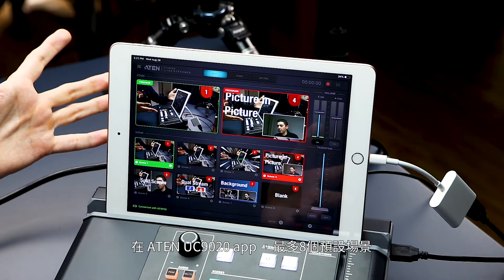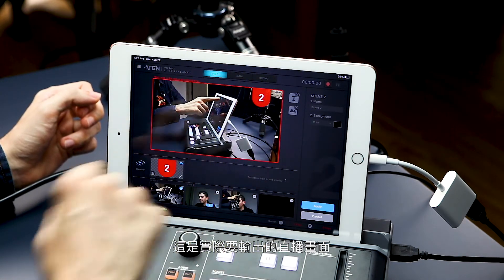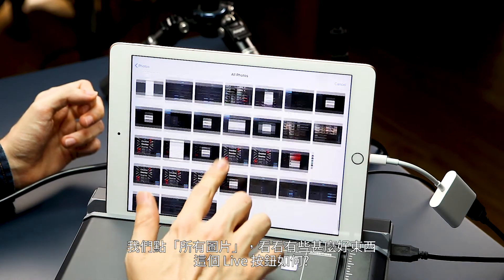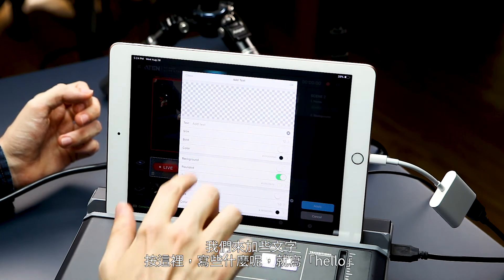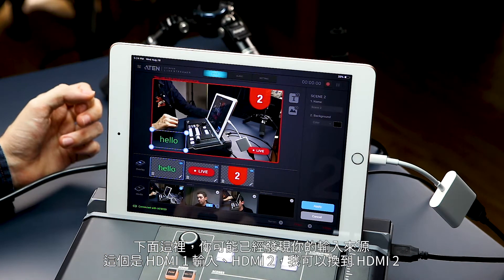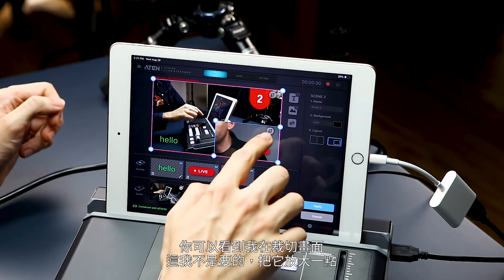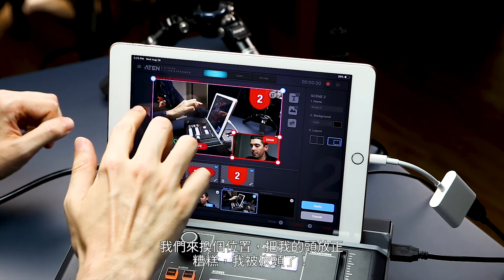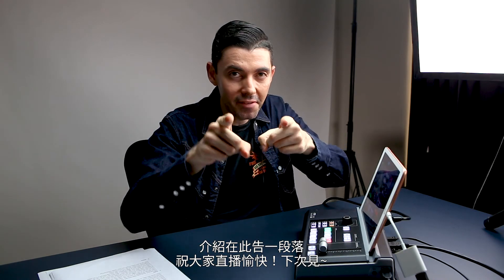【直播教學四】如何編輯直播場景-ATEN UC9020 StreamLIVE™ HD?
使用 ATEN OnAir™ 應用程式，iPad 就是個人影音編輯套件。透過直覺式的觸控界面和自定場景編輯器，可以預設多達 8 個自定場景。組合、裁剪、縮放影音內容，打造出色的直播畫面。以專業手法在畫面加上PNG圖片、背景和文字。匯出預設到社群平台，與其他 StreamLIVE™ HD 系統共享。

ATEN OnAir™ 是一個直覺性操作的APP，可輕鬆監控、編輯圖像設計及調整PIP 設置。 StreamLIVE™ HD 不需個人電腦及軟體，透過精巧的控制面板，即可流暢操作串流媒體。甚至可在使用網路直播之前先行預覽視訊和監控音訊！只需連接網路、視訊及音訊來源，以及一台安裝ATEN OnAir™  APP 的iPad，即可開始使用。

UC9020 StreamLIVE™ HD多功能直播機
Be A Pro 專業直播輕鬆實現

* 本產品不包含iPad。
* 與iPad產品相容性詳見ATEN官網產品規格表。
* UC9020對iPad的接口為Type-C。(隨貨附上USB-A 轉 USB-C 纜線、USB-A 轉 USB-A纜線)
*iPad為Type-C介面不須轉接頭。
* iPad為lighting接口的用戶需自行購買轉接頭。